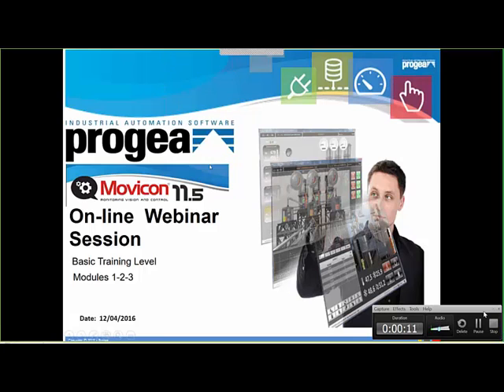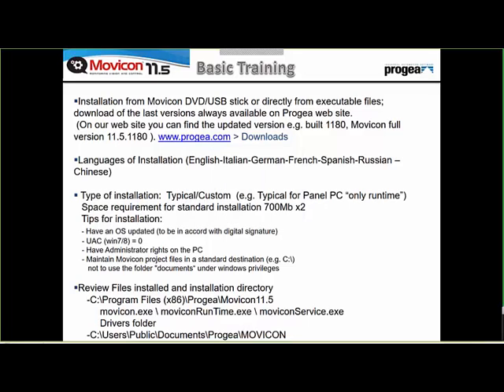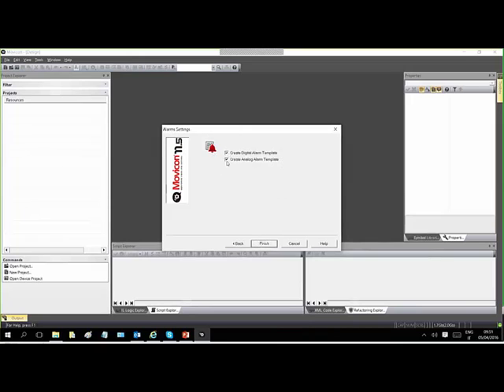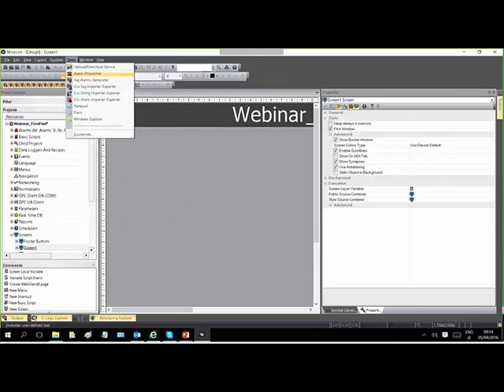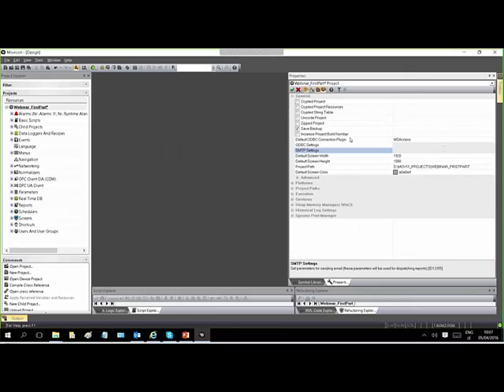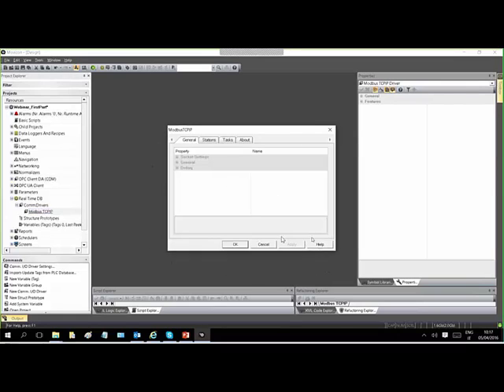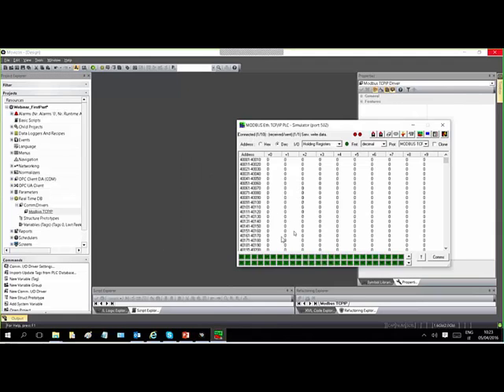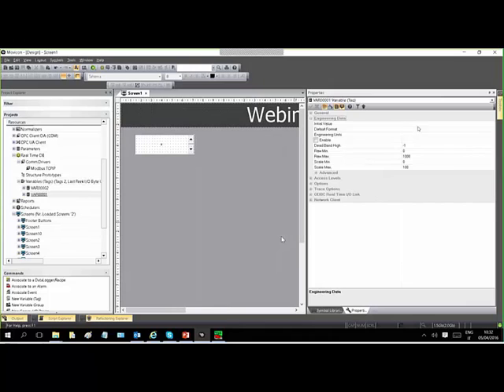Movicon Webinar Part1 Video 1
Webinar, 2 oturumda 3 konu başlığına ayrılmıştır

- Module 1: Basic Concepts, Communication Driver settings
- Module 2: Graphic Interface
- Module 3: Alarm Management, Historical logs
- Module 4: Data Loggers , Data Base interface and Data Base Viewers
- Module 5: Trends and Data Analysis and Reports
- Module 6: Recipes Management